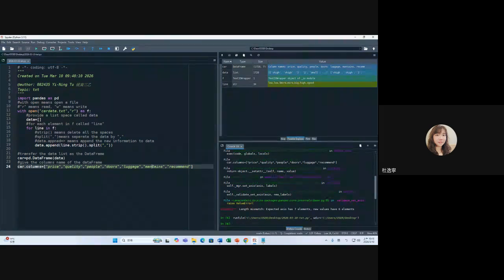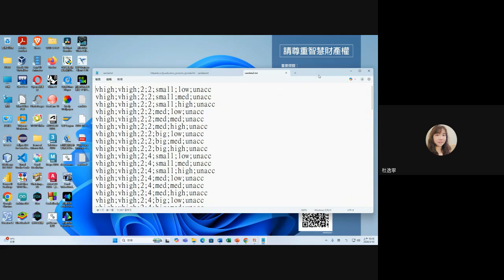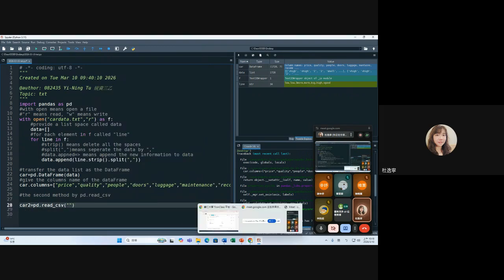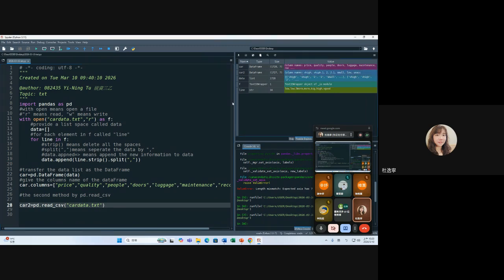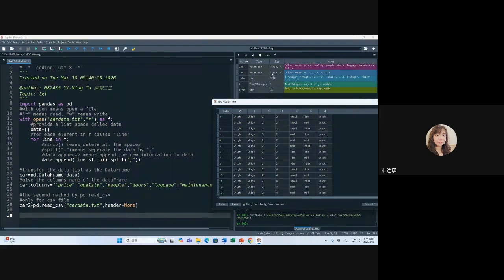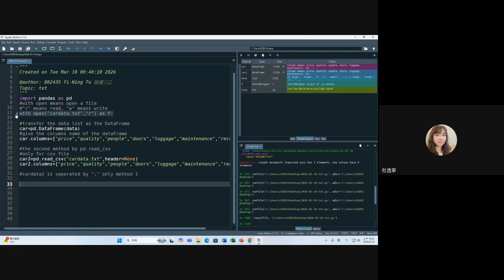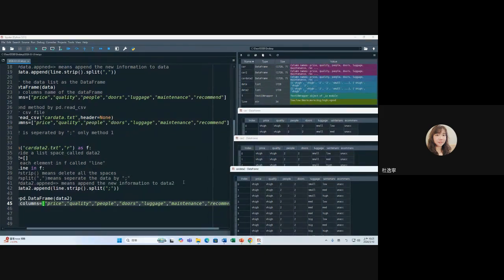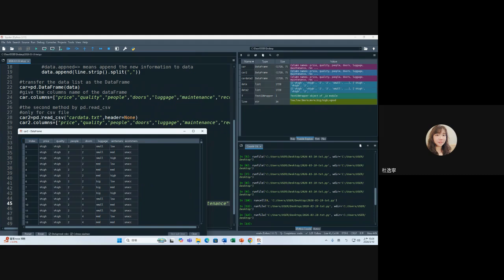114 2 Data Mining EMI 2026 03 10 Lecture Recording 3